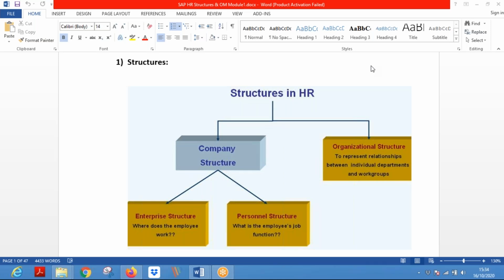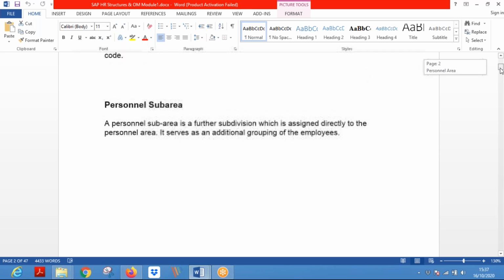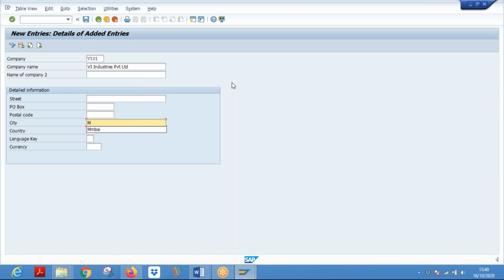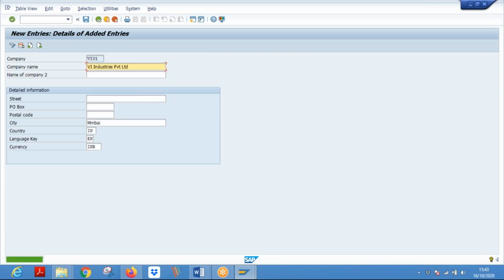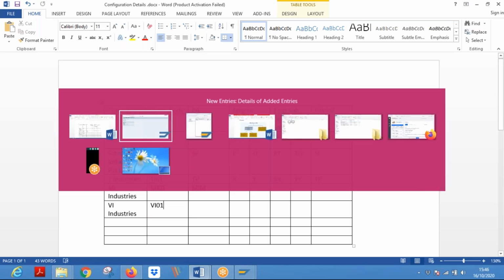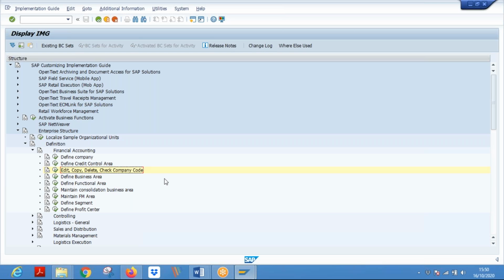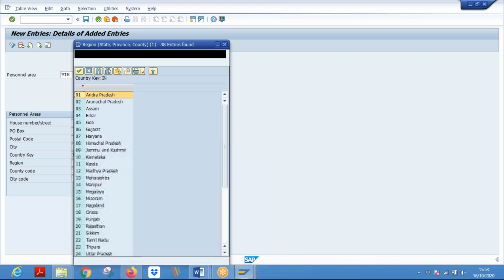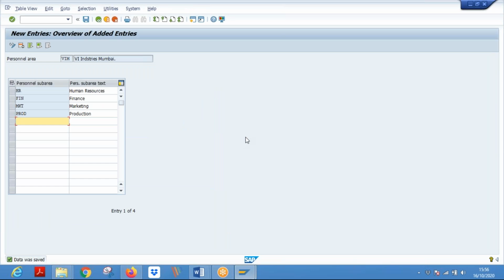3 Enterprise Structure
Enterprise Structure | SAP HR HCM

In this session, we explain Enterprise Structure in SAP HR HCM, which forms the foundation of organizational and personnel management in SAP.

Don’t forget to:

🔔 Enable notifications for upcoming lessons